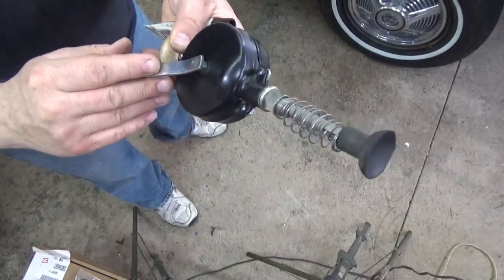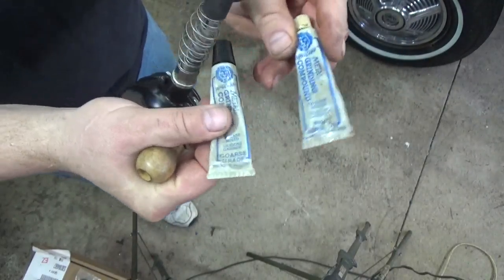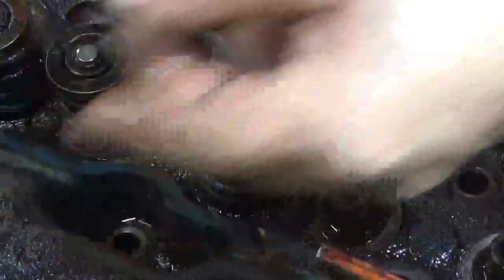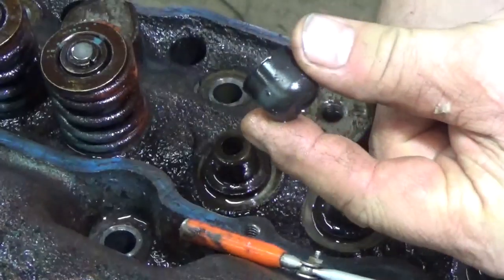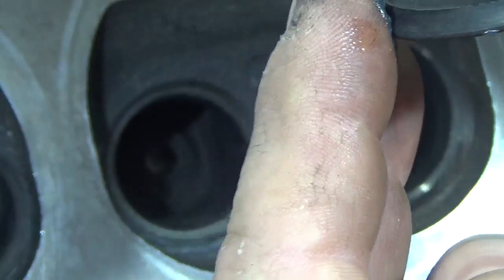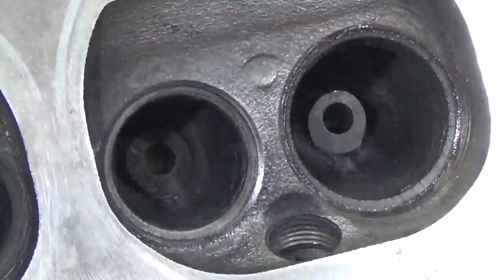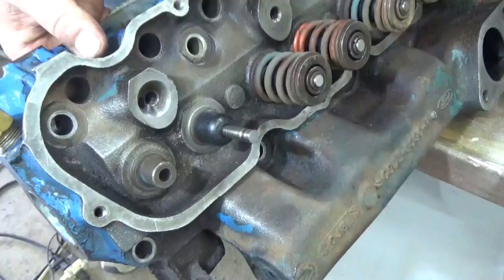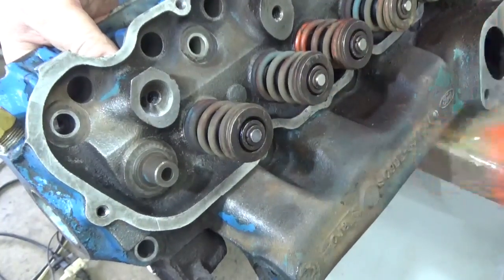Hand Lapping Valves - 1965 Mustang Straight 6 200ci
Cleaning the face of the cylinder head, removing the valves and hand lapping the seats. Removing the valve springs and changing the valve stem seals